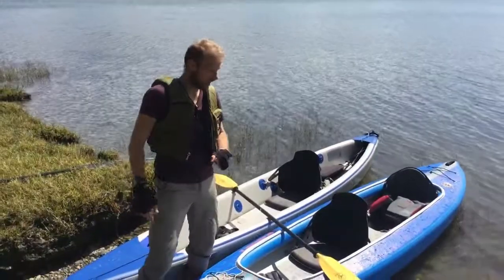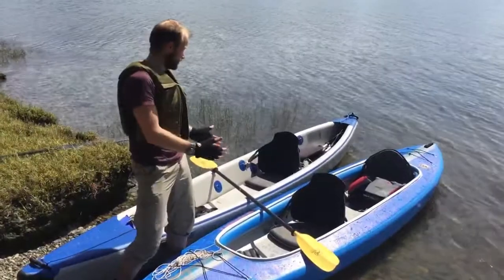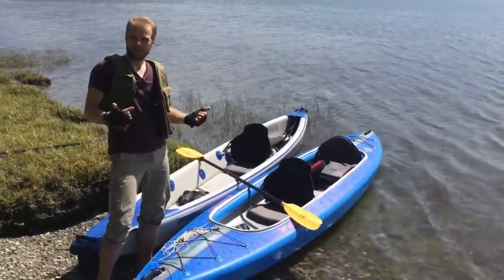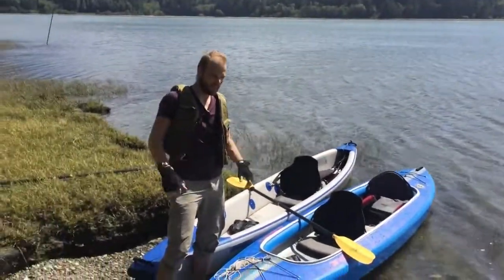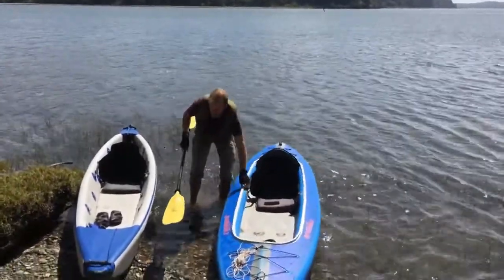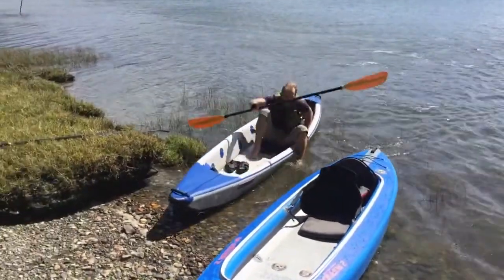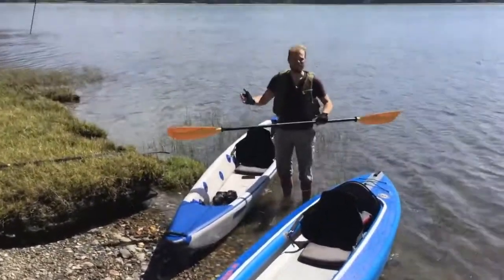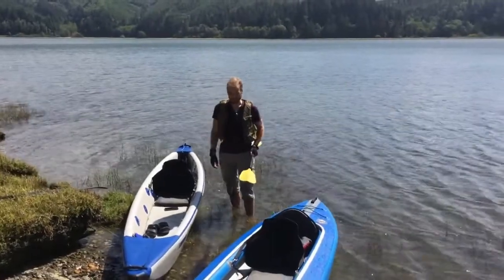Advanced Elements Airvolution 2 vs Sea Eagle 473RL RazorLite inflatable kayaks